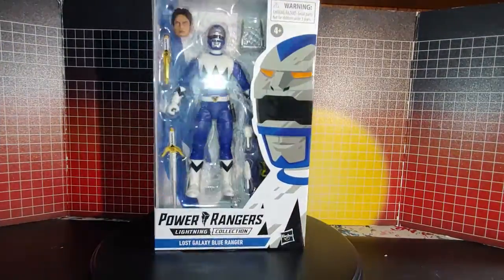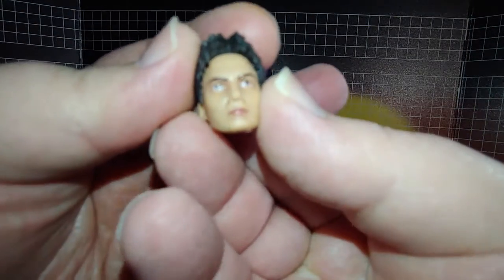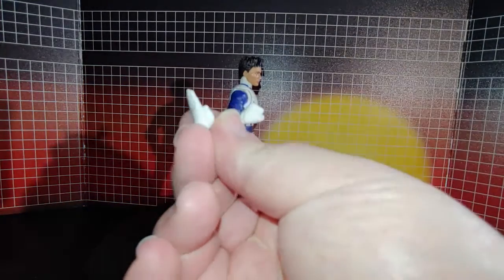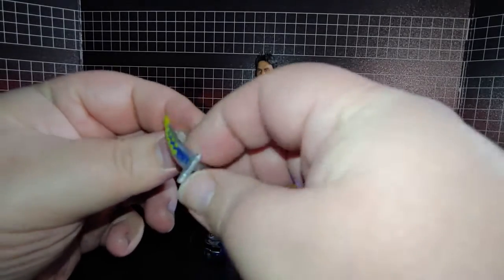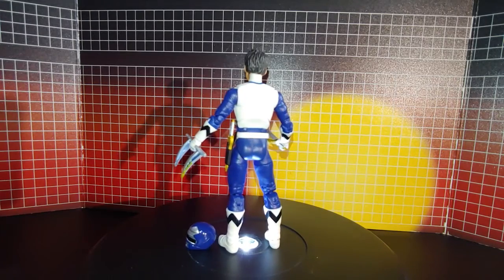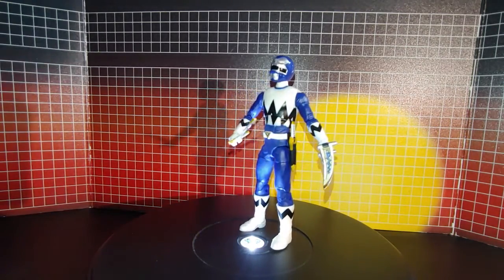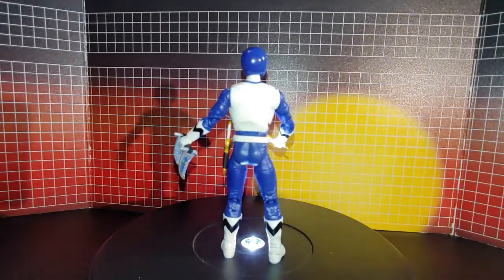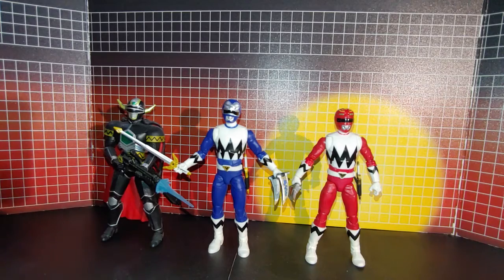LIGHTNIG COLLECTION LOST GALAXY BLUE RANGER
this is my LIGHTNIG COLLECTION LOST GALAXY BLUE RANGER video, in this LIGHTNIG COLLECTION LOST GALAXY BLUE RANGER video i show you the LIGHTNIG COLLECTION LOST GALAXY BLUE RANGER and give you comparisons